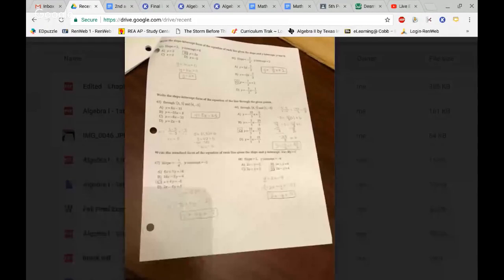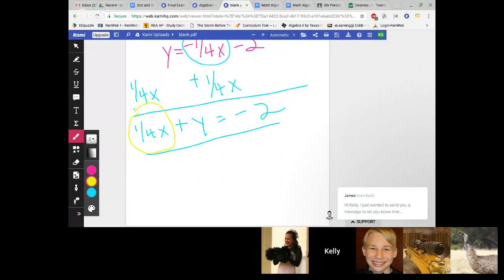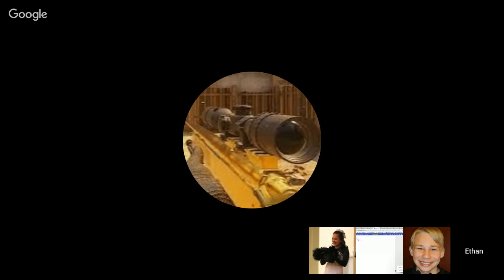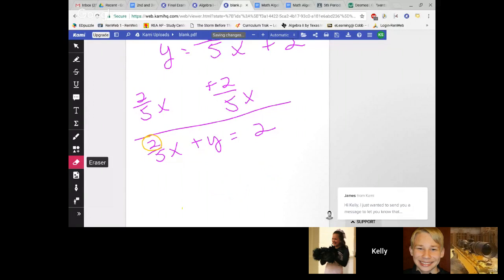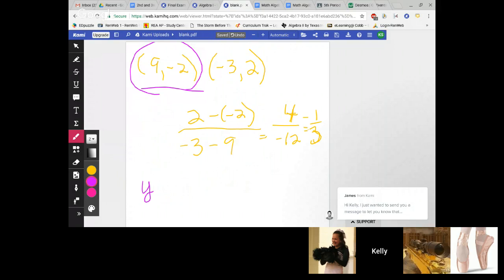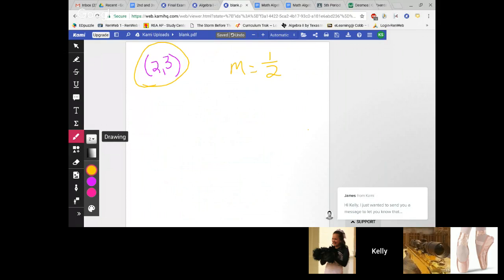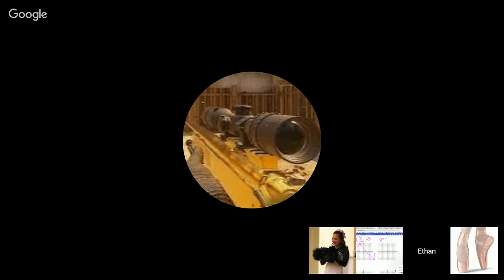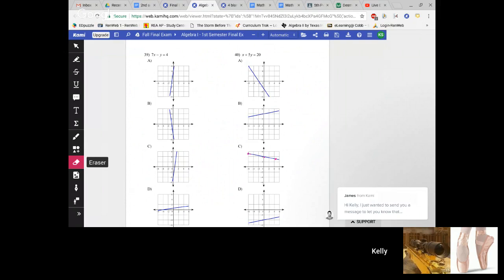Math Lab - Algebra I - December 19, 2017